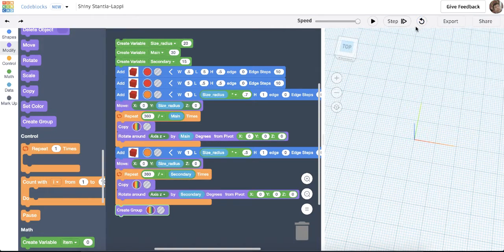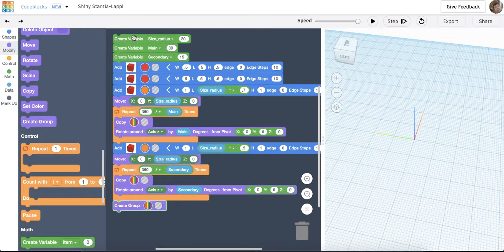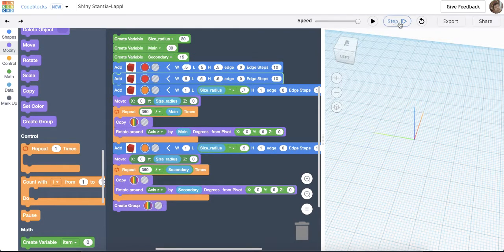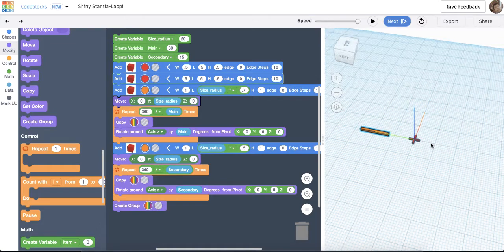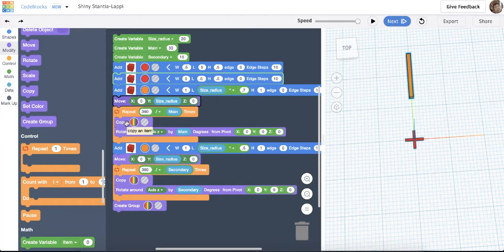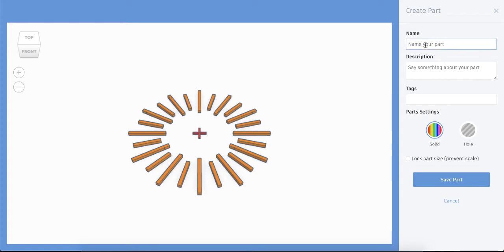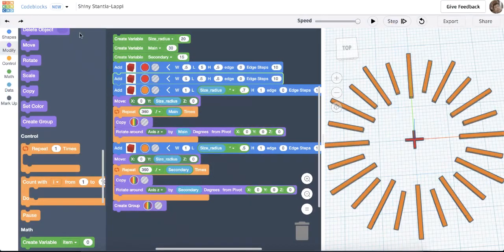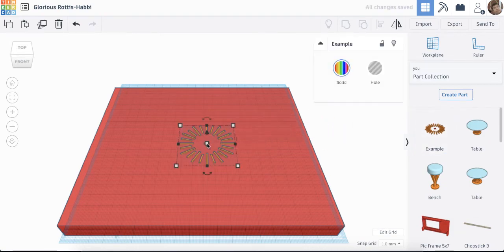Protractor marker in Tinkercad